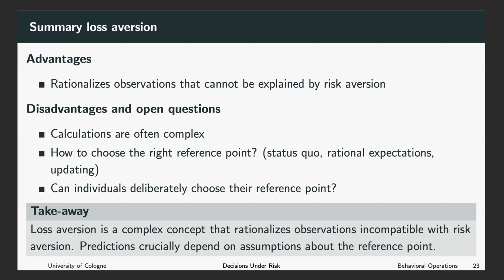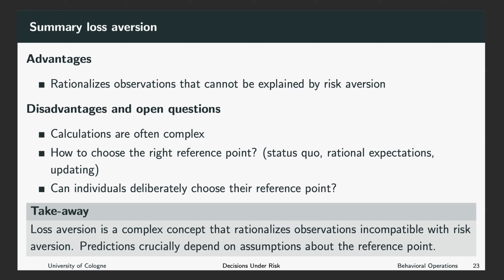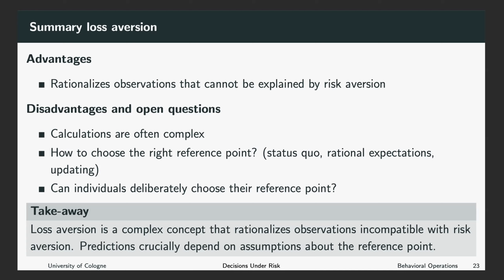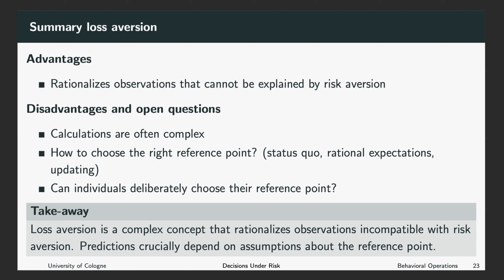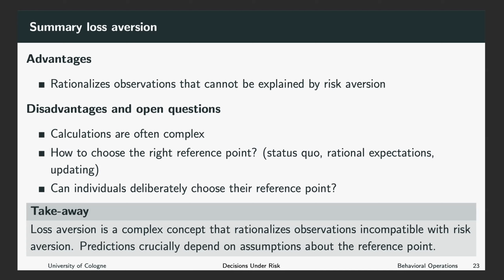Behavioral Operations - Decisions Under Risk 16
Summary loss aversion